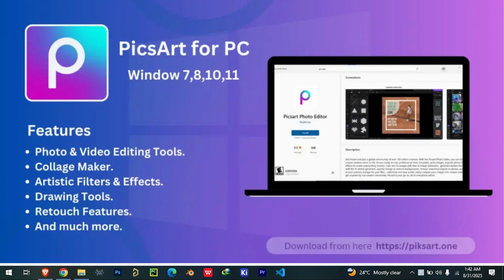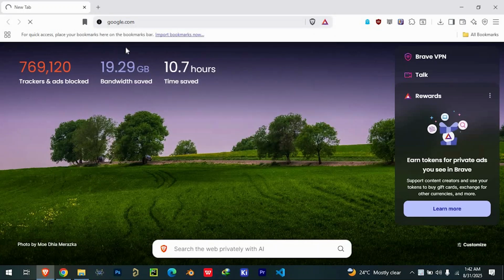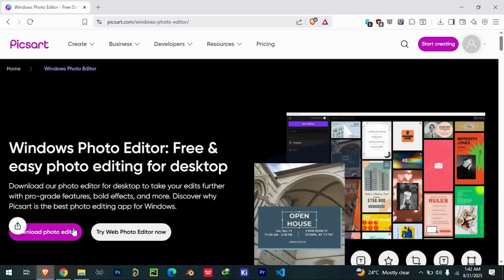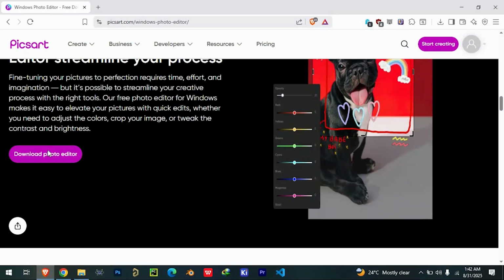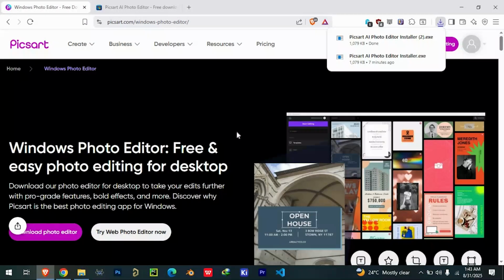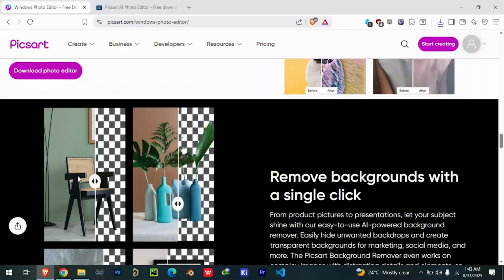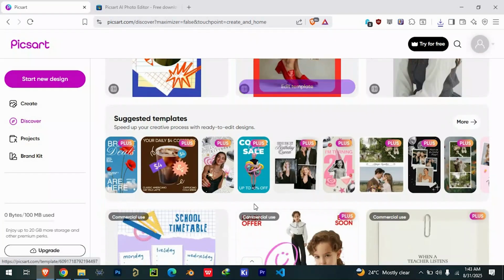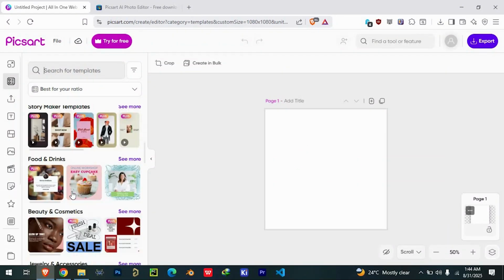How to Download & Install Picsart on PC Laptop – 2025 Guide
Want to use Picsart on your PC or laptop? This 2025 step-by-step tutorial shows you how to download and install Picsart efficiently on Windows systems. Whether you’re editing photos, creating graphics, or designing content, this guide ensures a smooth installation so you can start using Picsart’s powerful tools right away. Watch now and get Picsart ready on your PC or laptop easily!